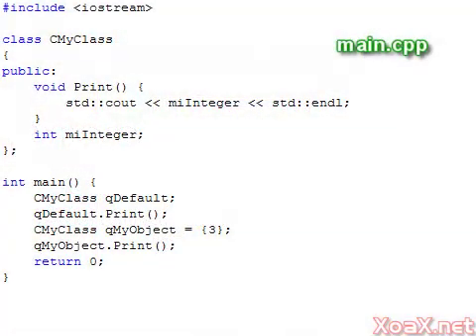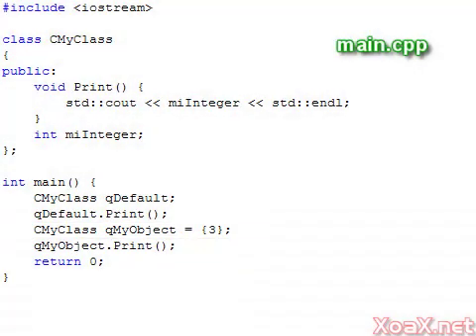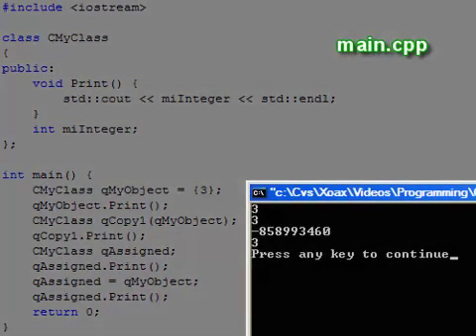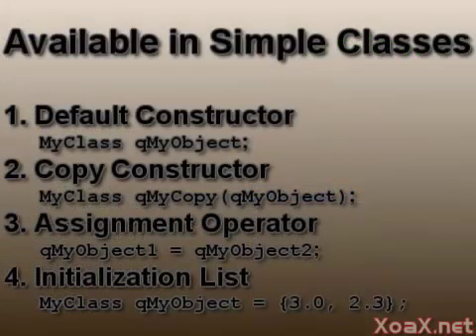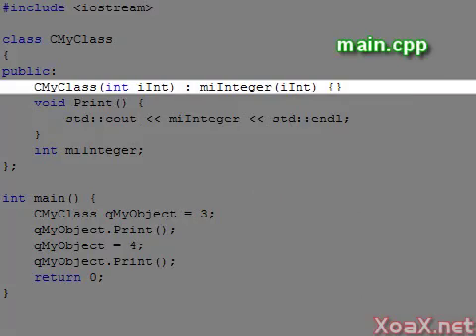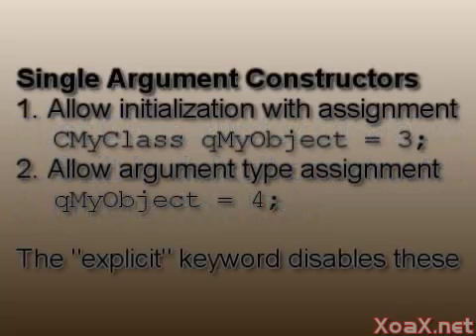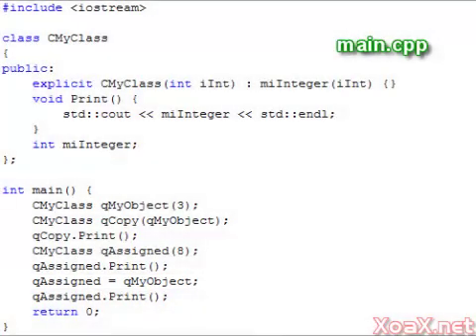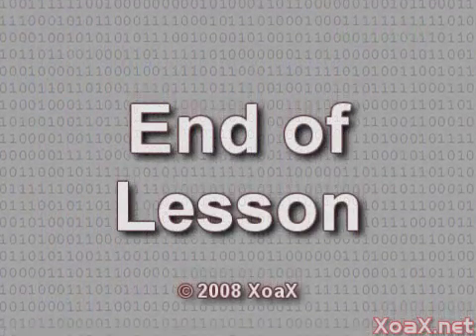C plus plus Console Lesson 33 - Built in Class Behavior